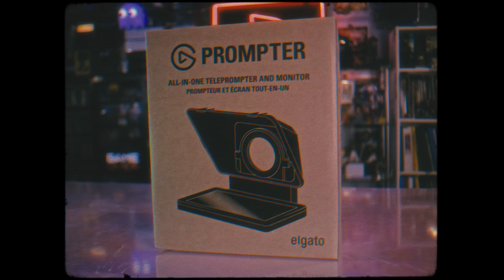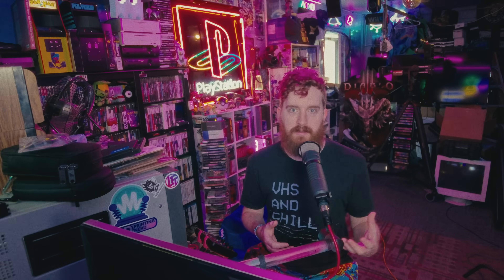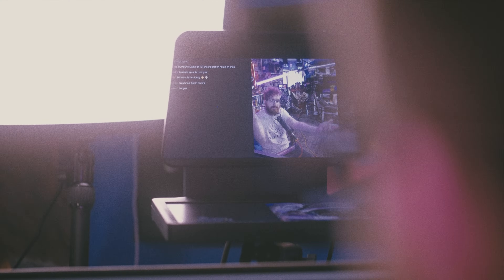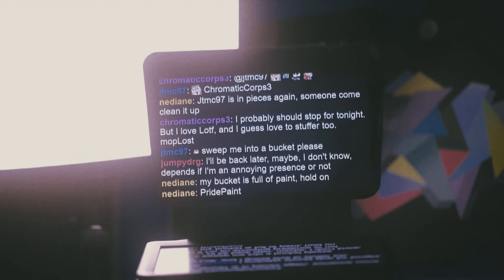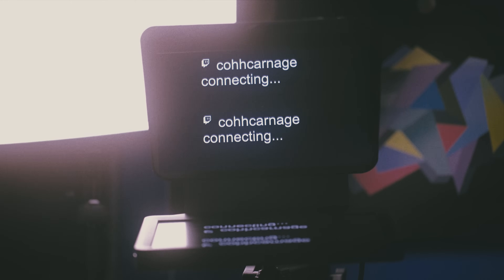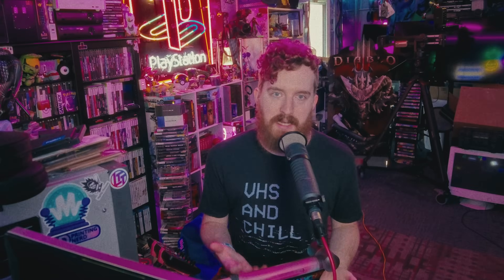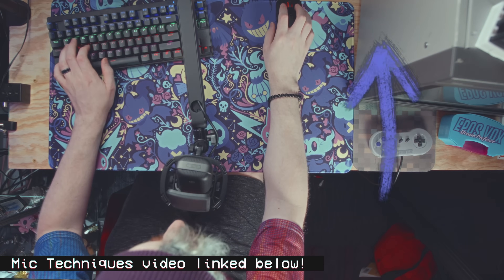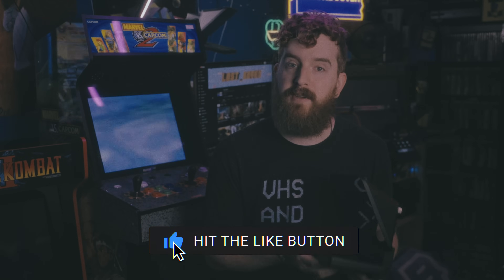The ULTIMATE Guide to Being Better on Camera (Elgato Prompter Review - Teleprompter, Mastered)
Being yourself and seeming professional on camera can be TOUGH, but I've got the ultimate guide to getting better at it - plus a full Elgato Prompter review, this is the best teleprompter you can buy under $1000 right now.
Music off the upcoming ChipRock Expansion Pack album by Backing Track
Video with static youtube chat - 5 Free OBS tools your stream setup is MISSING

TIMESTAMPS:
00:00 We've all been there
00:45 Yes, you should use a teleprompter
01:28 What even is a teleprompter?
02:35 Why you want a teleprompter
07:16 How a Teleprompter can help your content
11:53 Elgato Prompter Review
14:35 Mounting/Installation & Wide Angle Testing
17:45 Screen Thoughts
18:21 Improving your on-camera presentation skills
27:15 Gaming on the Elgato Prompter?
28:59 Final thoughts & future models?